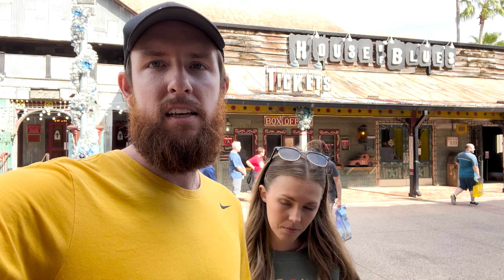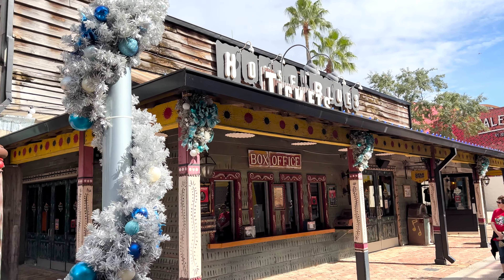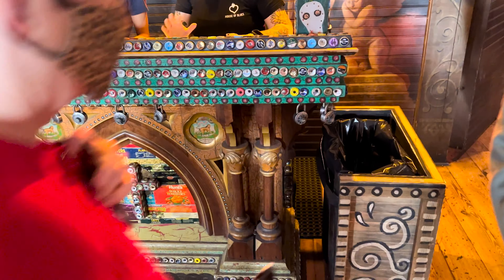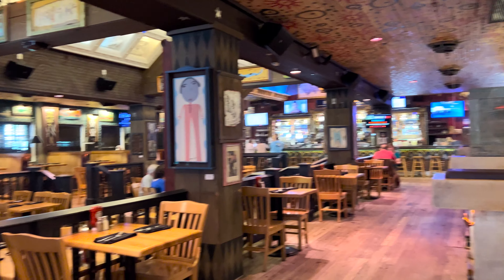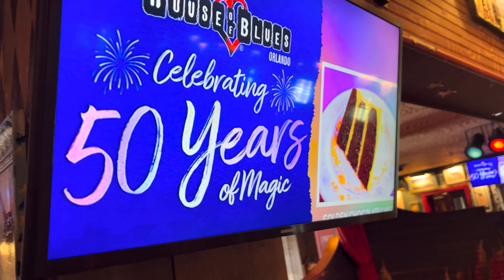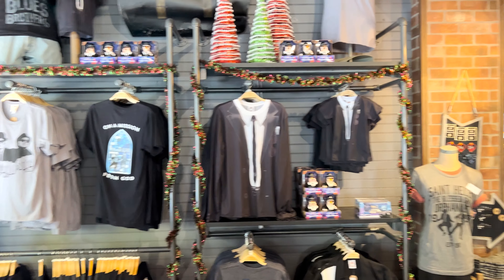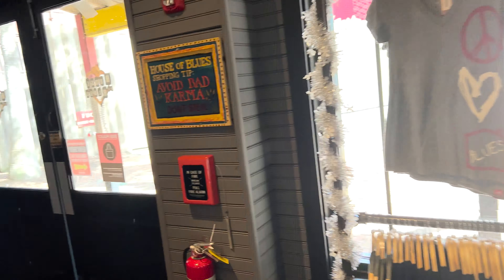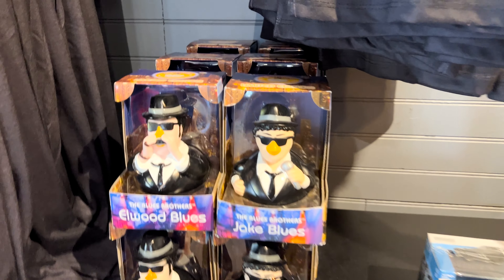Eating at House of Blues at Disney Springs | FL Restaurant Review | Places to Eat at Disney Springs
In today's video, we head to Disney Springs at Walt Disney World and try a restaurant that we haven't ever been to. If you are looking for places to eat at Disney Springs you should give House of Blues a try! Located at the end of Disney Springs, House of Blues has its own compound. They have a huge gift "Gear" shop, a stage for concerts, and the restaurant. The theming was cool and it definitely has a blues feel. The food didn't take long to get and all the food was amazing! The Juicy Lucy was very cheesy and the shrimp was stinkin' good! Overall, it was a great place to eat at Disney Springs so if you get the chance, give House of Blues a try!

(We forgot that we didn't post this video, so that is why there are Christmas decorations in it 😂)

Also, be sure to check us out on Facebook, Instagram, and our website to see some additional content.